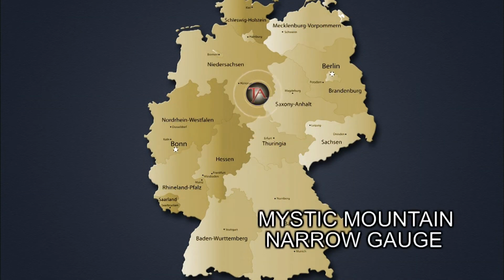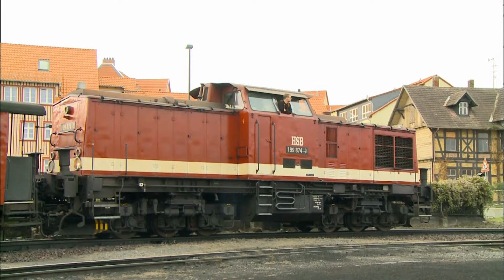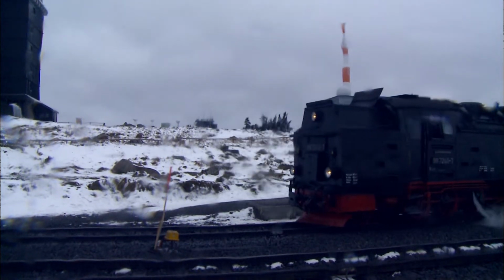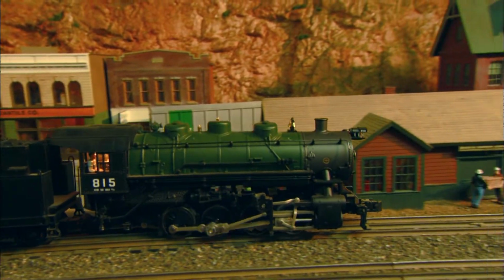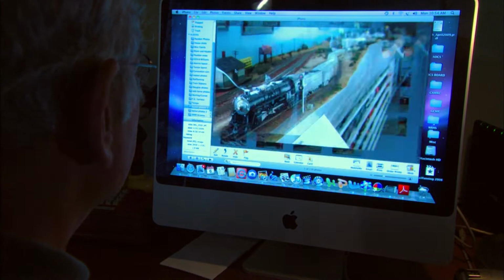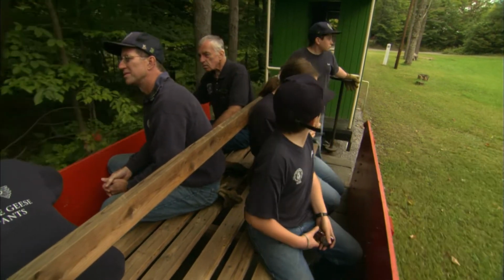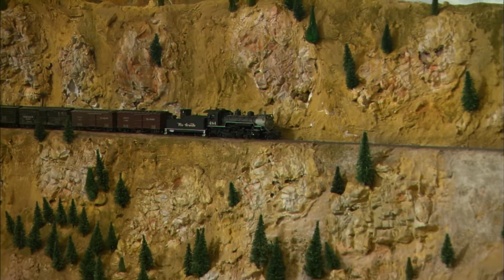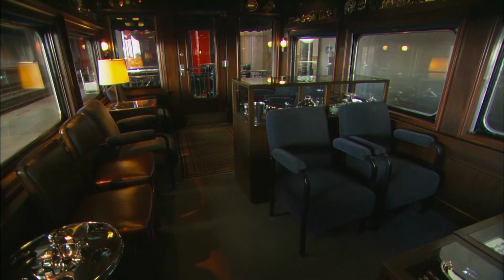Harz Mountain Railway - Tracks Ahead (S8|E1)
The historic Harz Mountain Railway reopens after the fall of the Berlin Wall; narrow gauge line; steelmaker who has a passion for railroading.